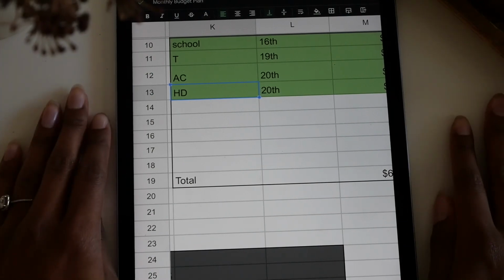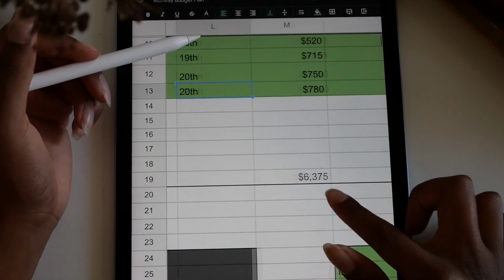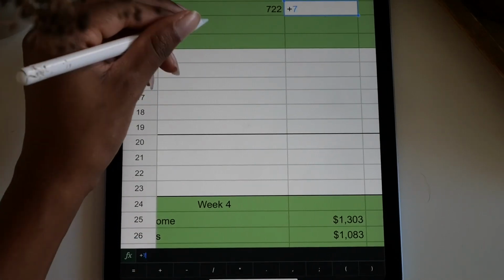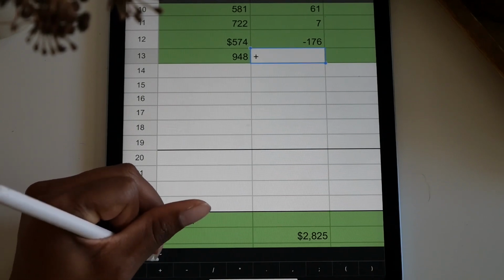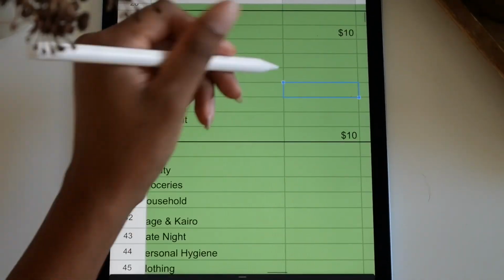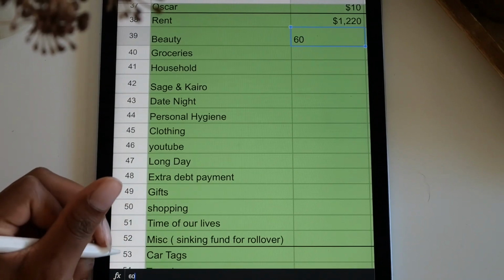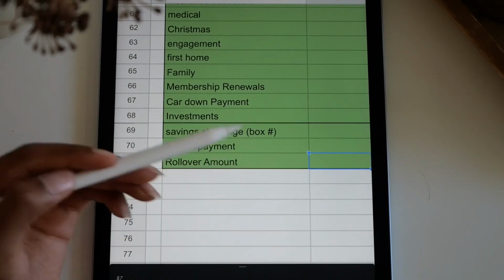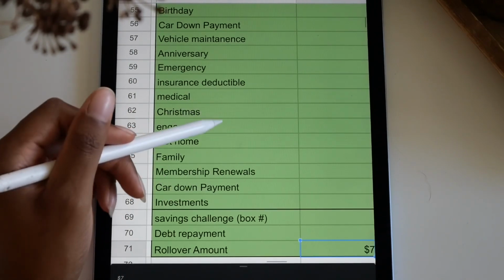BUDGET WITH ME | CASH STUFFING | OCTOBER 2023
Hello everyone and welcome to wealthy on purpose ! This is my first weekly budgeting video on my channel. This channel was created to be purposeful and intentional about my finances. I also wanted to build the most loving and supportive community right here on youtube. 💜In this video we go over my weekly budget and the systems I used to determine my cash envelope stuffing, my system, sinking funds, and some plans I have for debt and savings.

Todays Question: How do you budget ?

I am so happy you made it here with me today, and I can’t wait to see you again soon.

HELPFUL LINKS 🔗

MY CASH STUFFING WALLET 🌱| Look what I found on Etsy